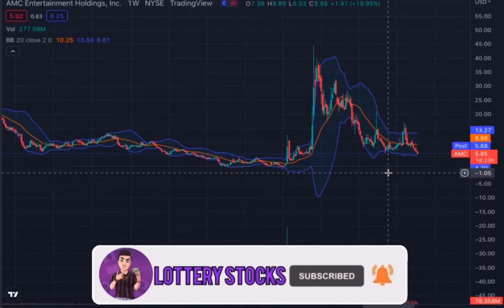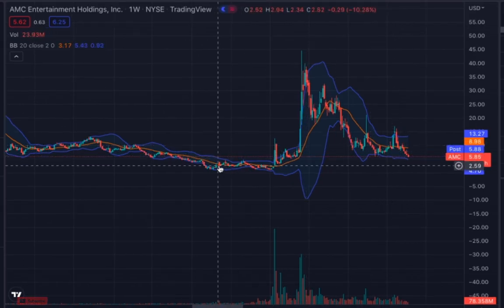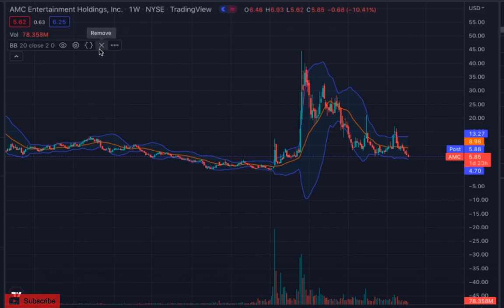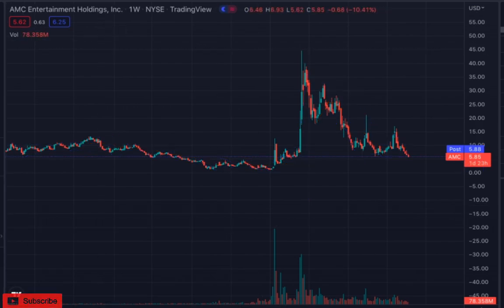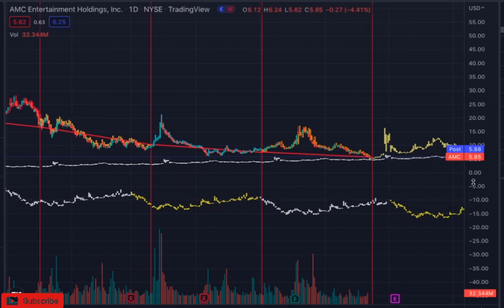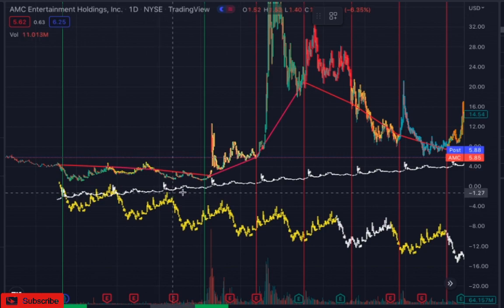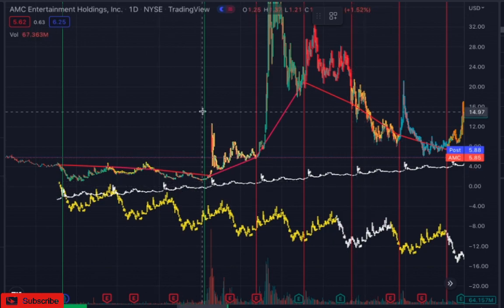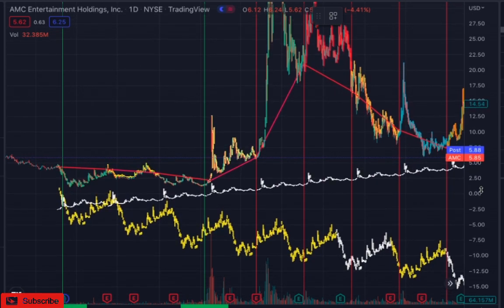AMC STOCK - FULL CYCLE ANALYSIS | HOLDERS MUST WATCH